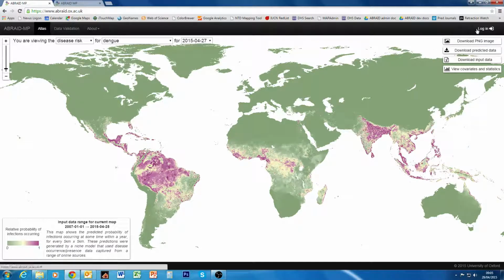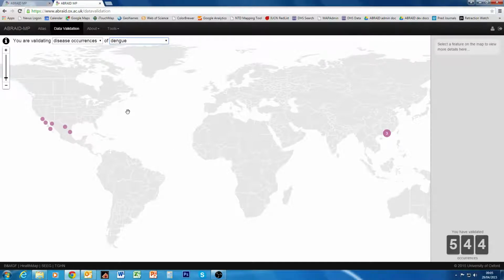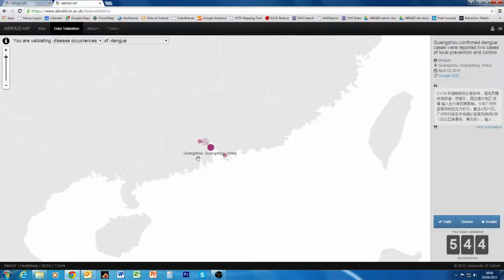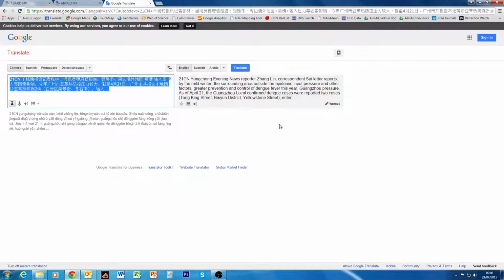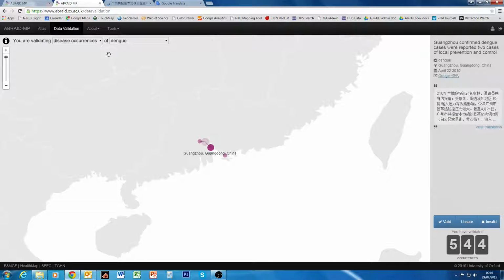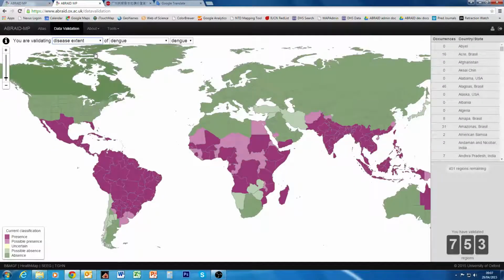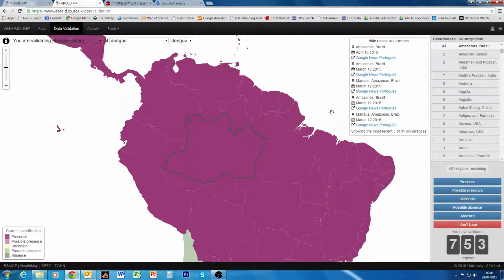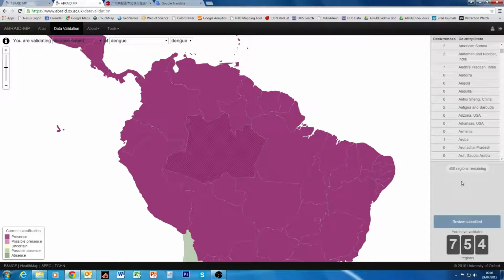How to validate data/maps on the ABRAID site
by validating disease occurrence data and/or disease extents online. Find out how with this video.